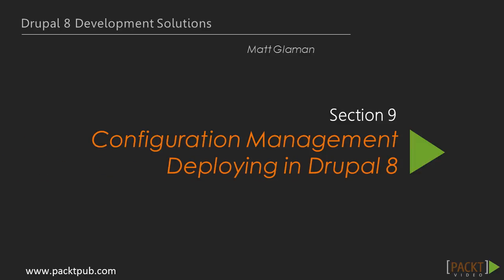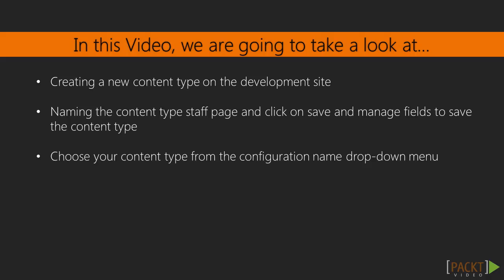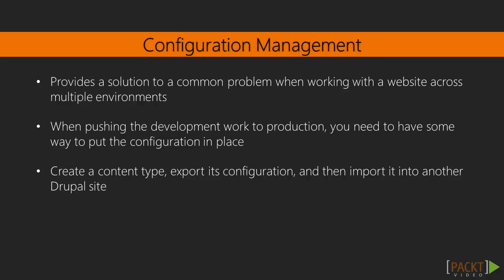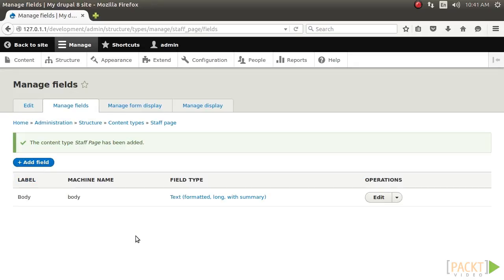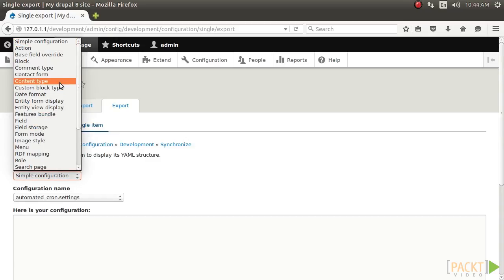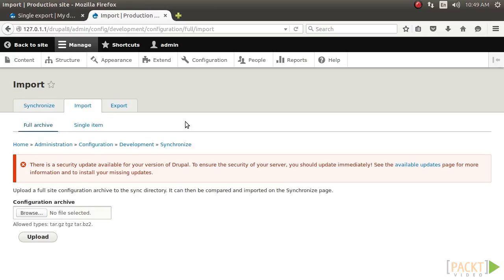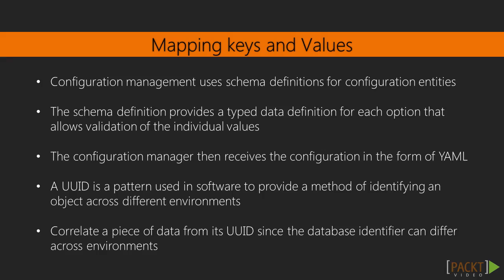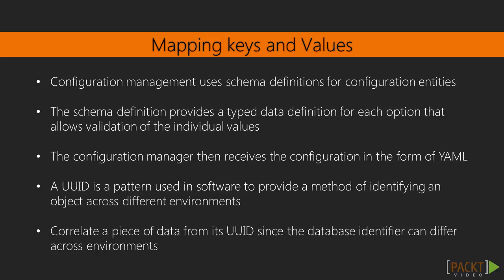Drupal 8 Development Solutions : Importing and Exporting Configurations | packtpub.com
Explore the configuration management system and how to deploy configuration changes.
• Provide a new unified system for managing configurations
• Provide a standard way of deploying the configuration
• Update the site configuration